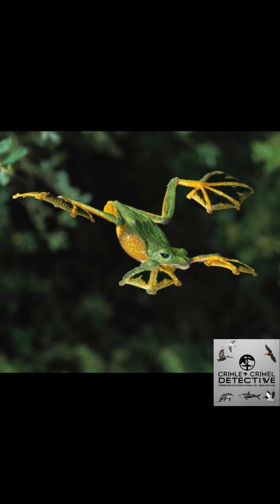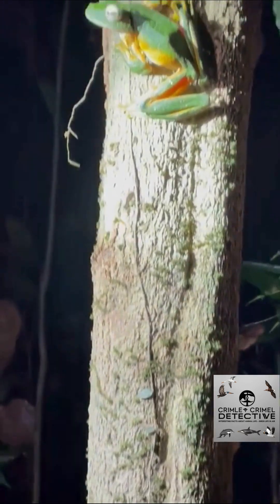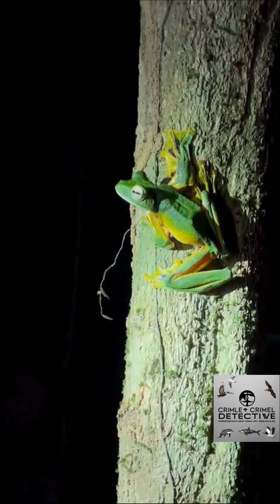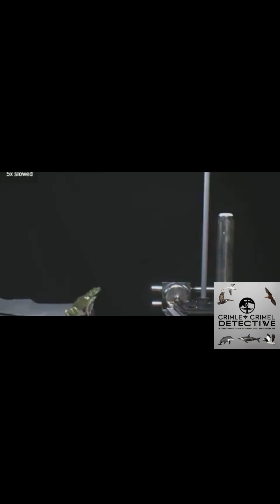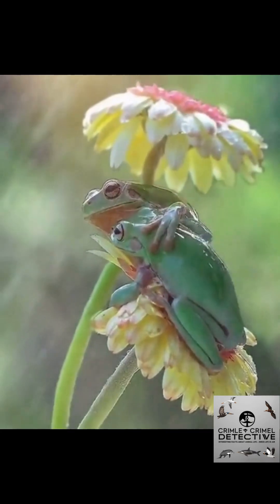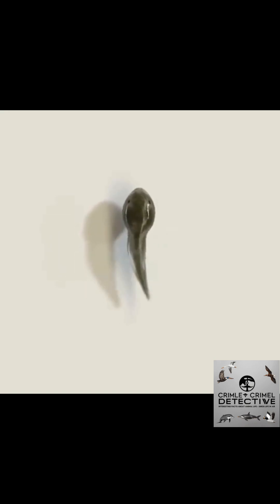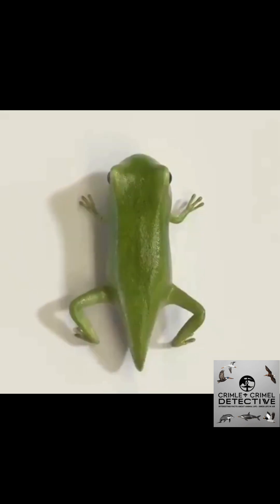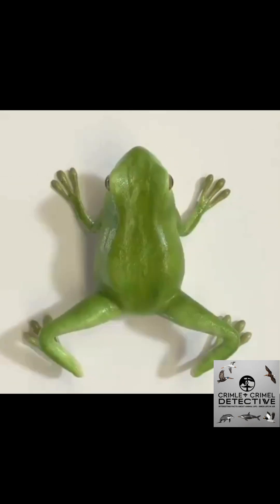Wallace’s Flying Frog-Rhacophorus nigropalmatus wild life secrets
Wallace’s Flying Frog, scientifically known as Rhacophorus nigropalmatus, lives high up in the rainforests of Malaysia and Borneo. It’s not truly flying -- it’s gliding!